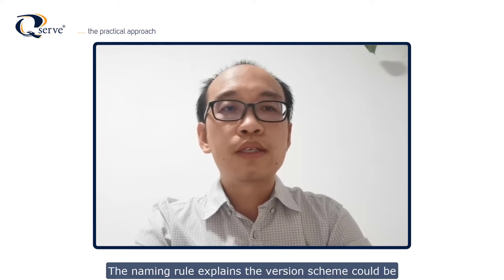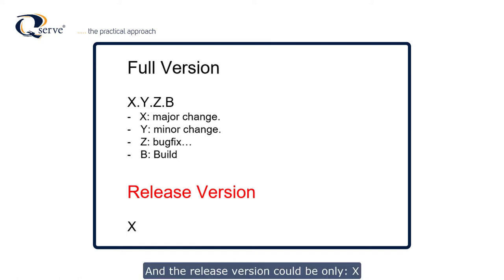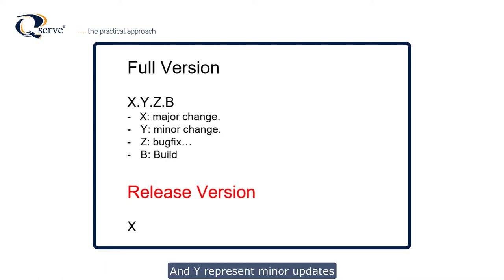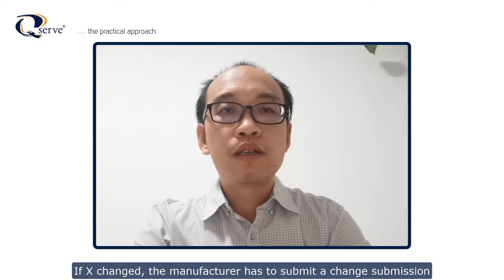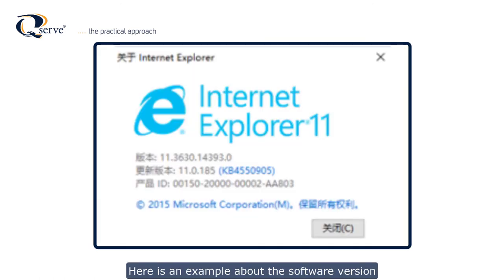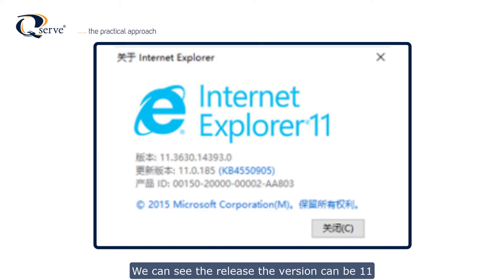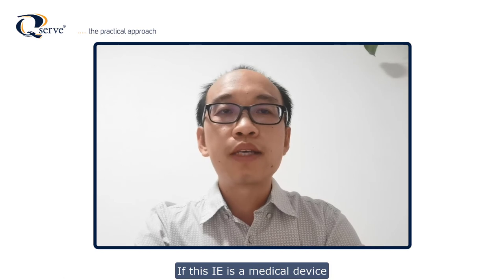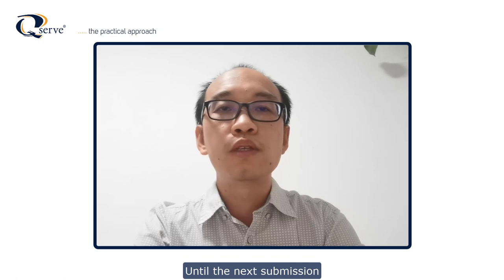FAQ Friday week 20 - Software registration in China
We are very excited about the many FAQ Friday questions we have received in the past months. Hopefully, you appreciate our expert vlogs and the answers were helpful. This is already our 20st FAQ Friday and we want to celebrate it with a not often discussed subject.

🔎 In this weeks vlog, Michael Yan answers the question: what are the requirements of versioning rules of medical device Software registration in China?

Do you also have questions for one of our experts?